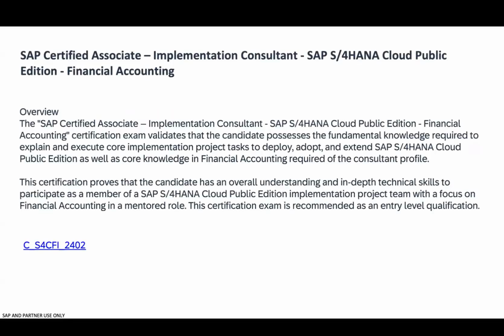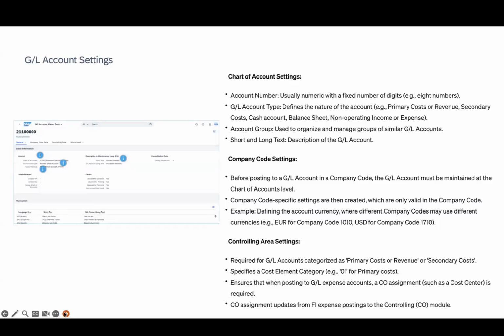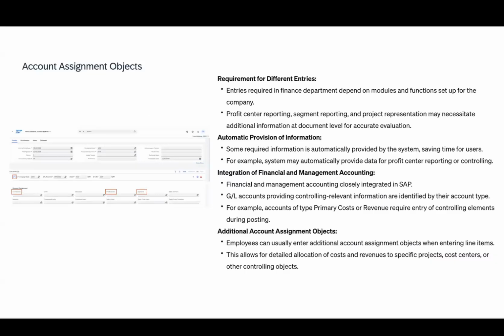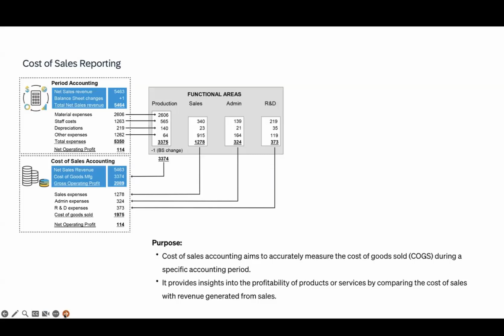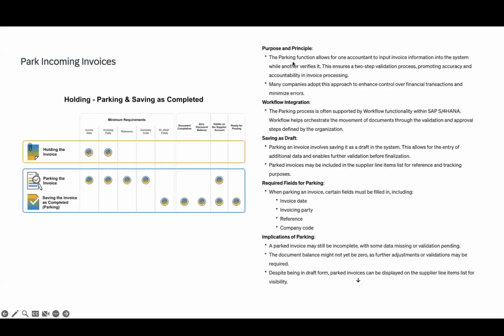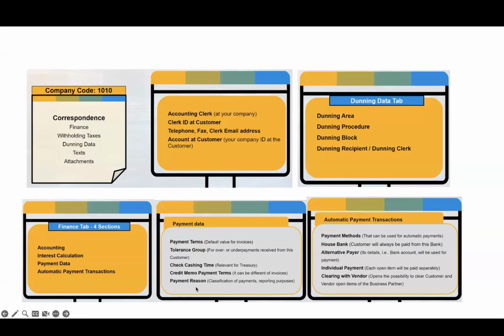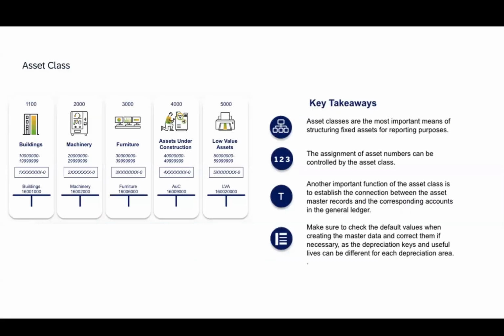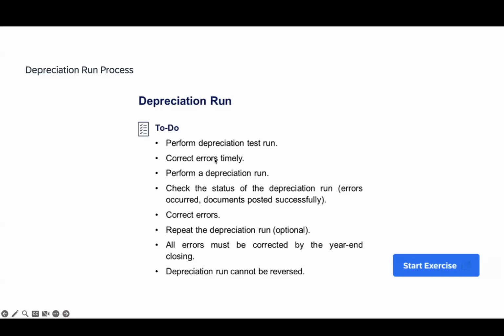C_S4CFI Finance LoB Certification